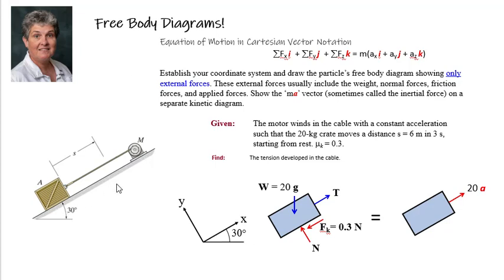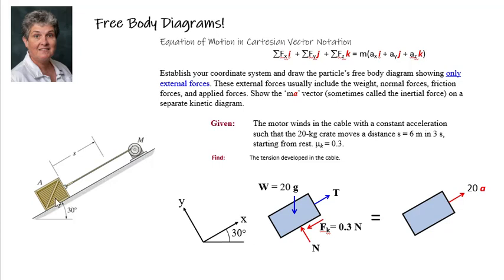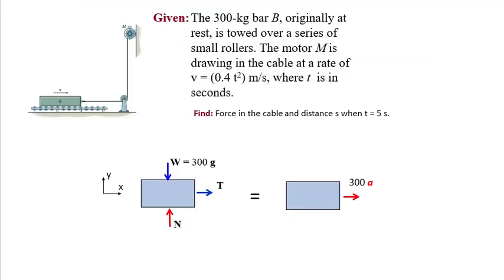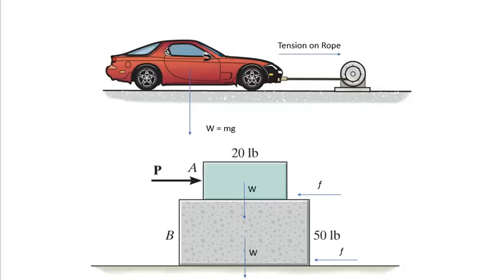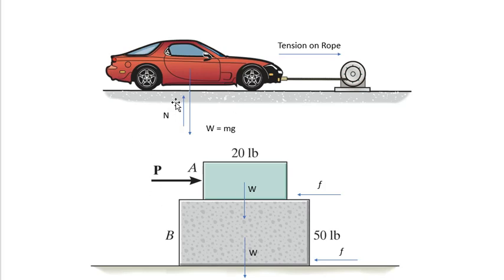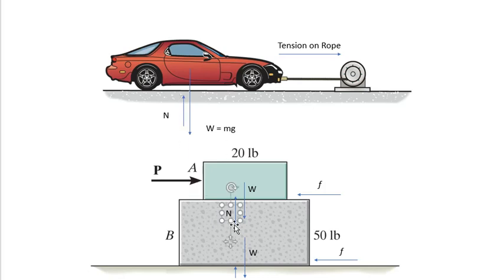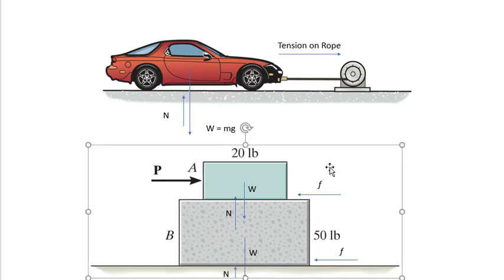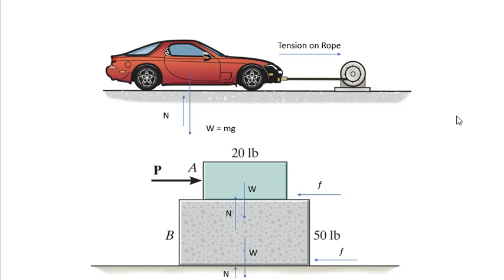Free body Diagrams